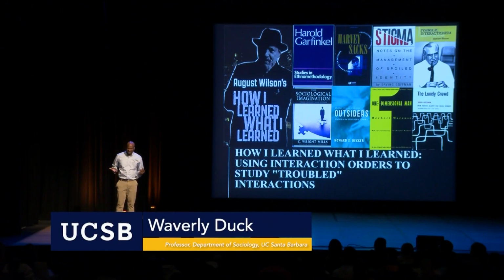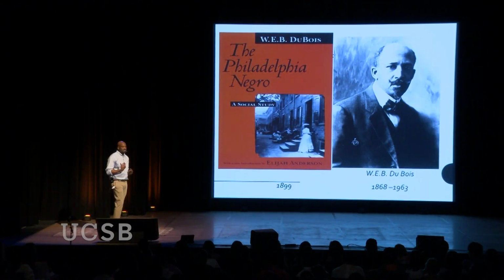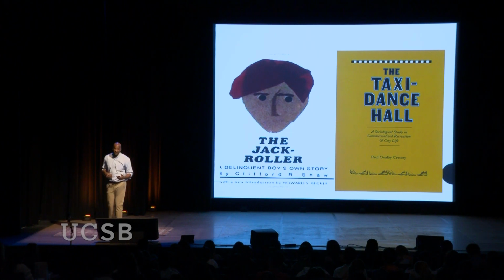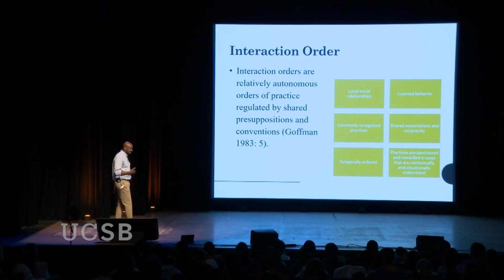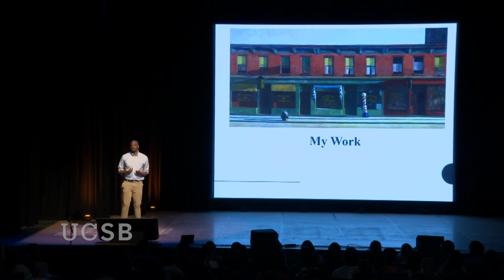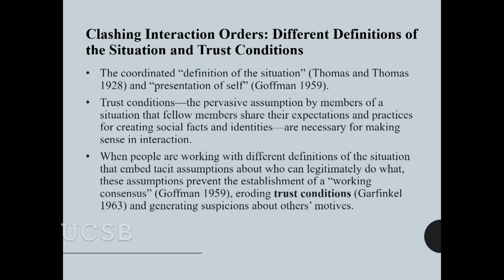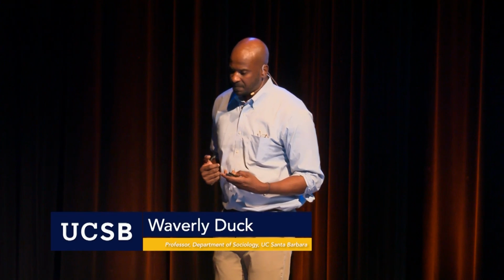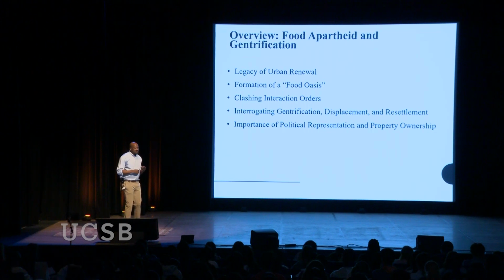How I Learned What I Learned: Using Interaction Orders to Study "Troubled" Interactions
Troubled interactions are moments when communication breaks down in subtle, often unnoticed ways. In this program, Waverly Duck, an urban ethnographer and professor of sociology at UC Santa Barbara, discusses these breakdowns, revealing surprising aspects of how we create meaning and self-identity. Through video and audio recordings, Duck shows how misunderstandings lead people to assign motives to each other, creating conflict. Examples from Duck's research include neighborhood poverty, food inequality, and autism assessments. These cases highlight hidden social rules and practices, demonstrating how studying these troubles can help us understand everyday interactions better. Recorded on 07/08/2024. [Show ID: 40131]

The humanities encourage us to think creatively and explore questions about our world. UCTV explores human culture through literature, history, ethics, philosophy, cinema and religion so we can better understand the human experience.